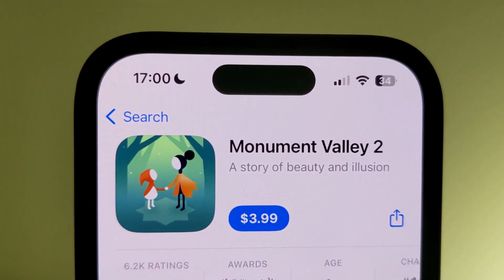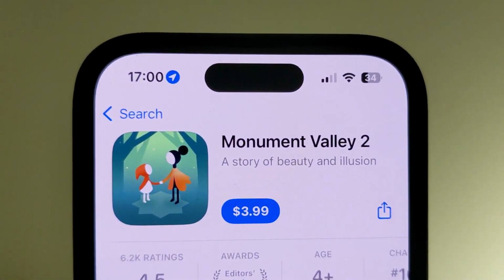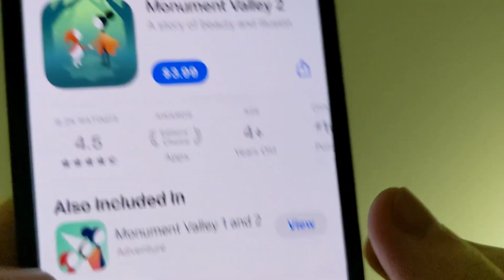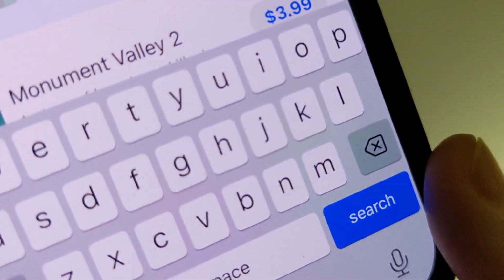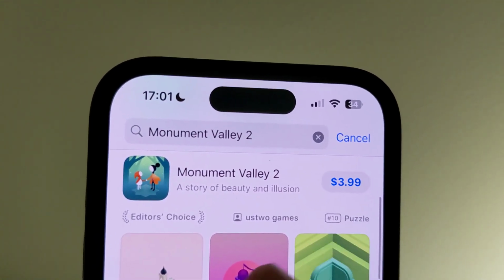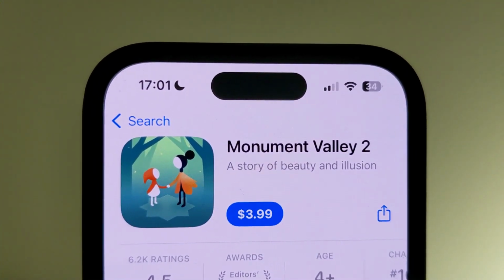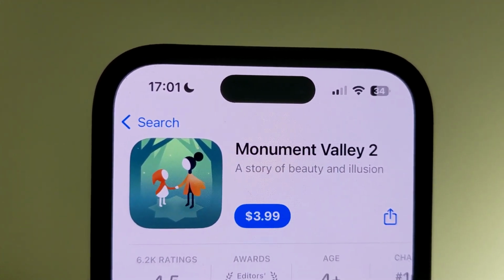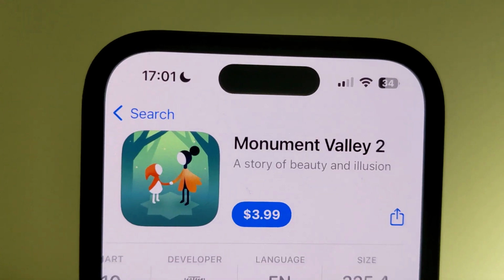How to Download Monument Valley 2 on iPhone iOS, App Store, Android, Play Market